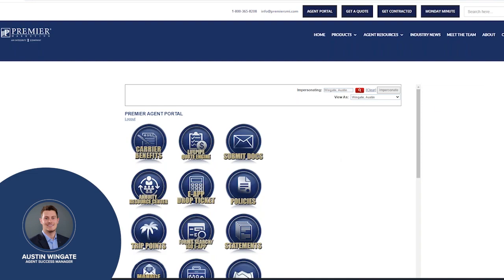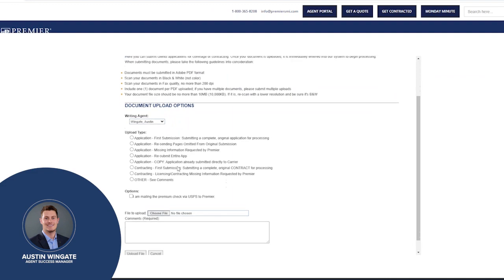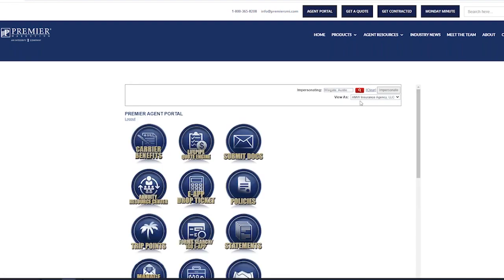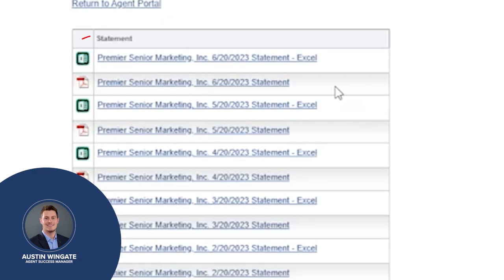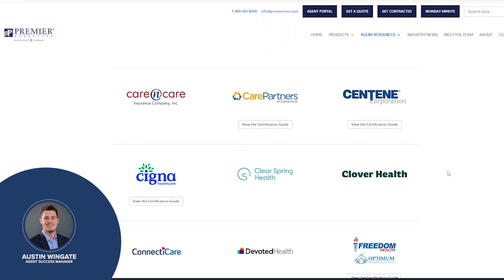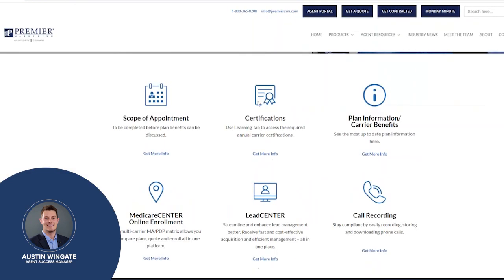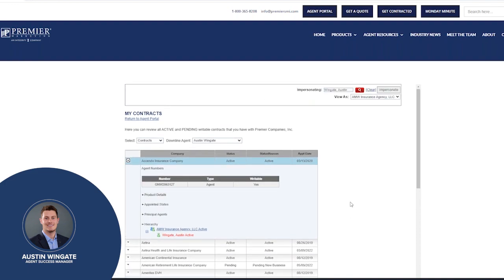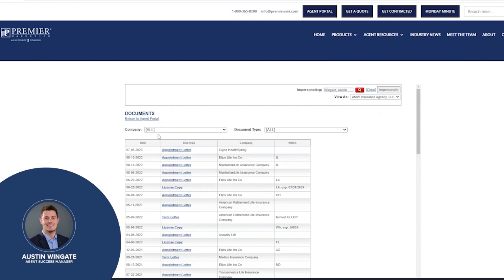Premier Marketing Agent Portal - Tutorial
We're thrilled to share a fantastic video with you! Join Austin as he dives into the incredible features of our Premier Agent Portal and how you can leverage it to skyrocket your efficiency and success. Discover the power of this game-changing tool and unlock a world of possibilities.

The Agent Portal serves as an agent’s online resource to submit new applications, see pending requirements & policy updates, learn of product enhancements, or get licensed with additional products. In addition, from the Agent Portal, agents may download sales/marketing materials, and qualifying agents can check their trip points.